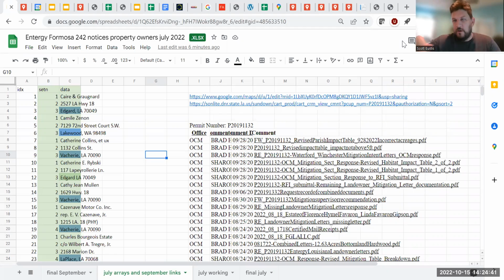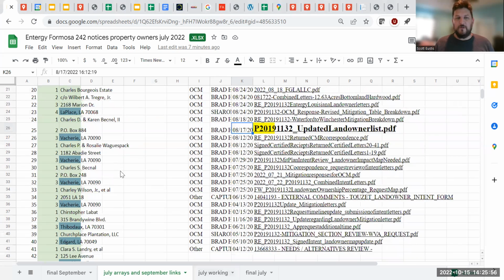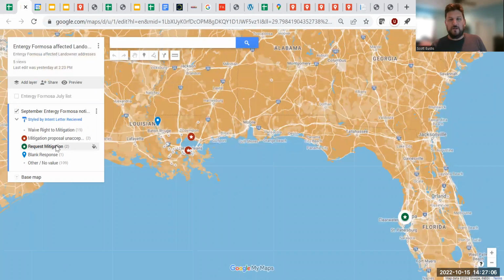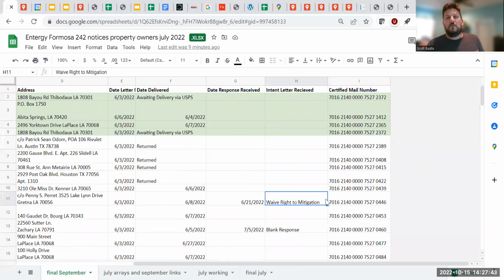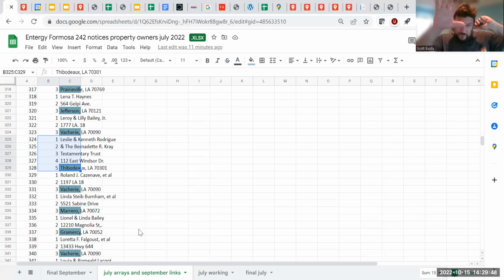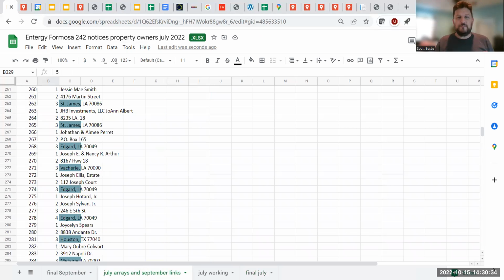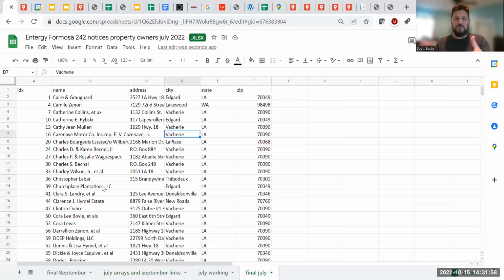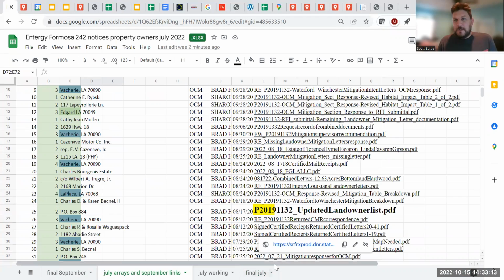Processing Landowner lists in spreadsheets